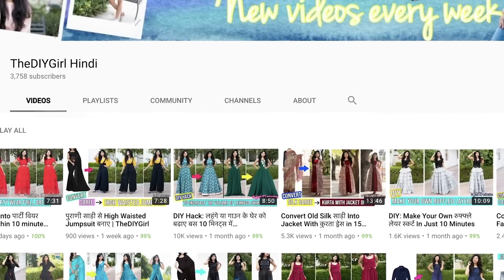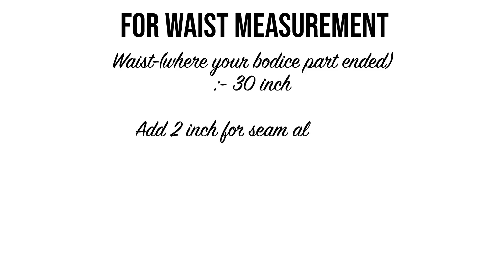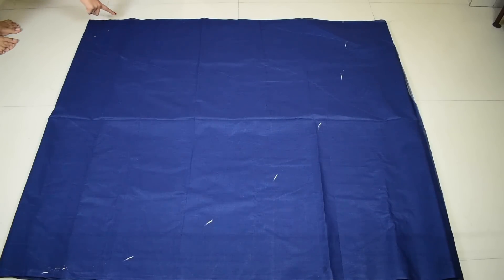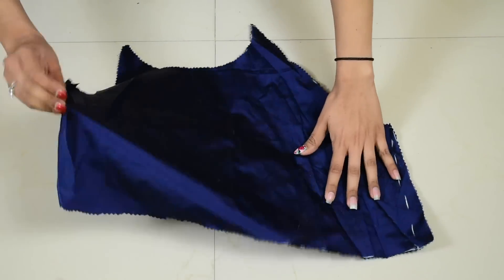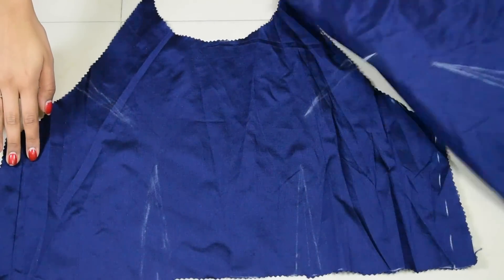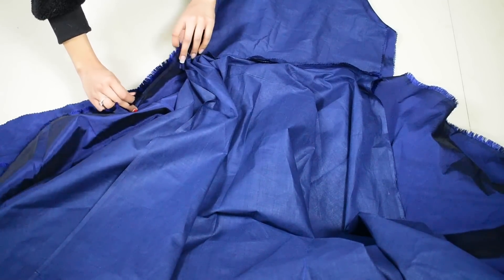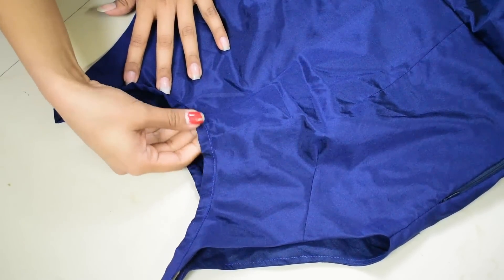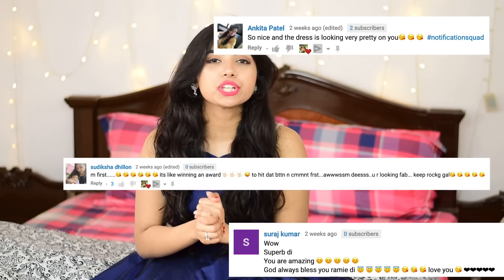Convert Old Saree Into Prom Gown/Evening Dress In Just 12 Minutes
We All have sarees with us in our wardrobes lying around with no use, specially the silk sarees which are not in fashion these days so why not use them to create trendy evening gown which infacnt is in trend.

You can use saree along with some extra fabric for this as an inside piece or you can get fabric for yourself and create the gown design.

Diy prom gown has been in my to do list for so long as its requested by you and long evening gowns or prom dresses are always useful in this wedding season.

I used Tapeta fabric - 5.5 meters
Cotton lining fabric - 5.5 meters